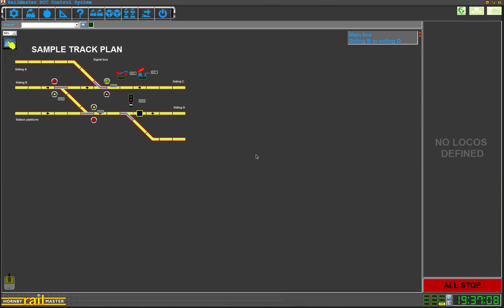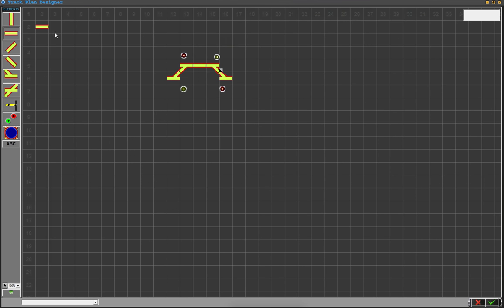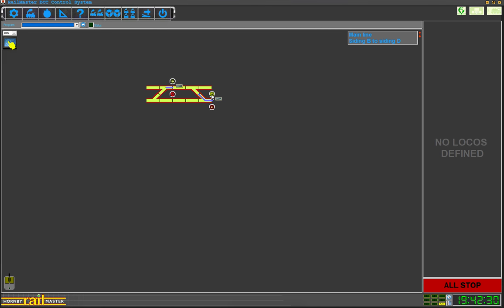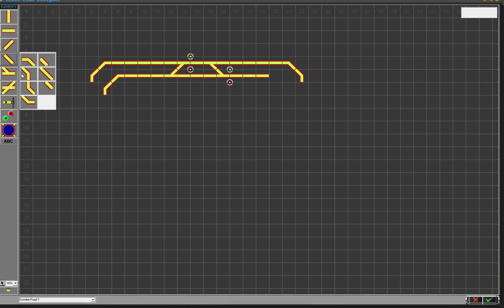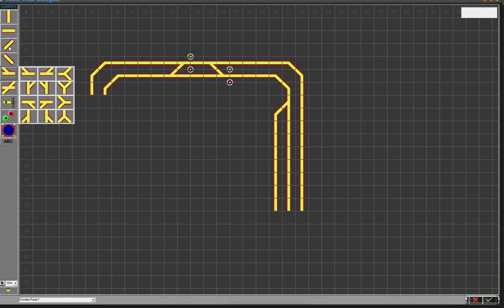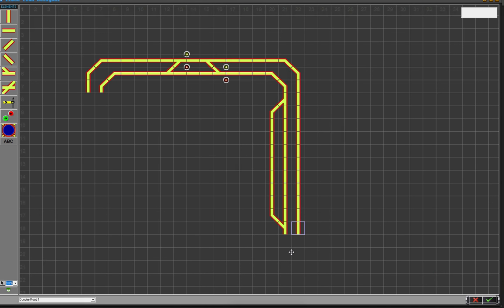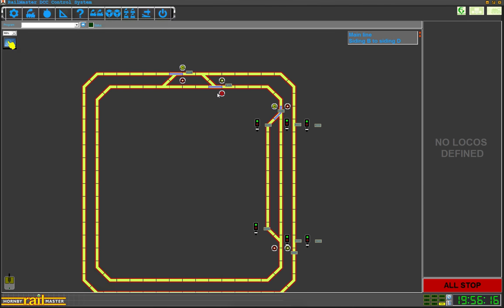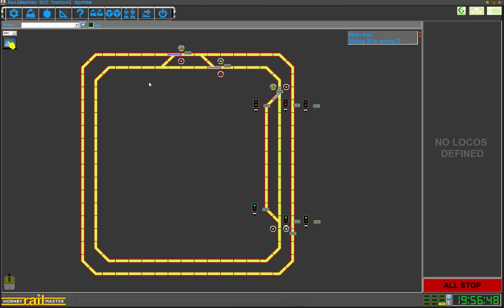Railmaster Setting up Basic track plan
In this video I add the basic layout of Dundee road into Railmaster